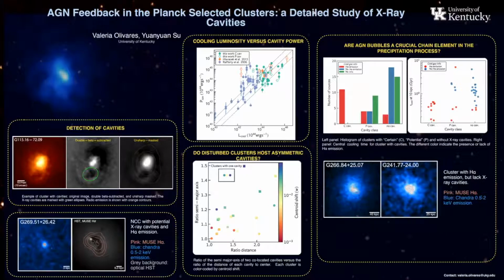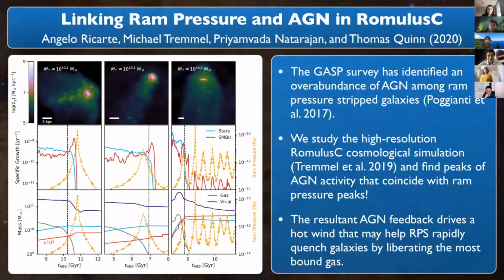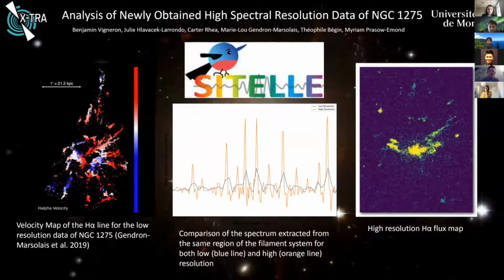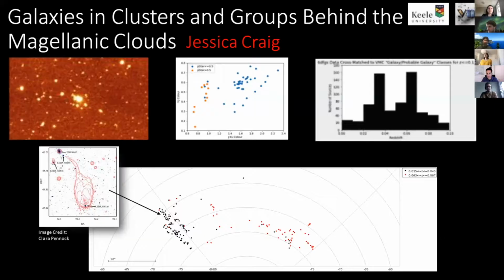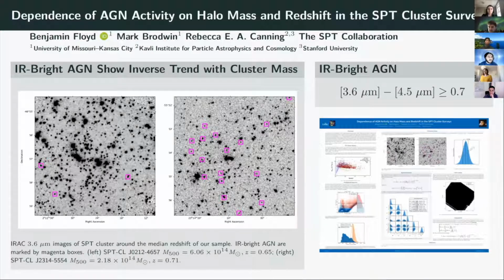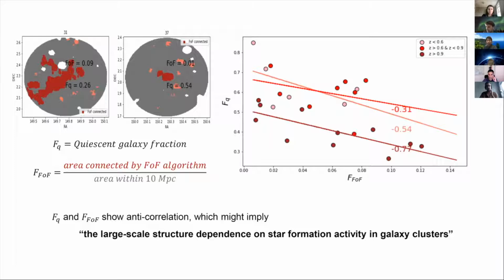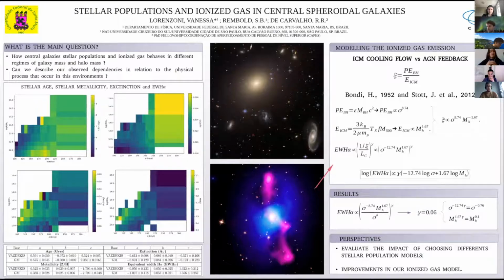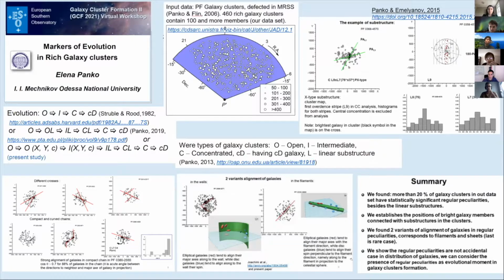GCF2021 | Day 3 | Poster Talks Session 2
Valeria Olivares - Unveiling the origin of the cold gas in Brightest Group Galaxies with MUSE

Valeria Olivares - AGN feedback in the Planck selected Clusters: a detailed study of X-ray cavities

Angelo Ricarte - Linking Ram Pressure and AGN in the RomulusC Simulation

Benjamin Vigneron - Analysis of Newly Obtained High Spectral Resolution Data of NGC 1275

Yu Qiu - AGN Feedback: Keeping Clusters Cores in Check for Gigayears

Jessica Craig - Evolution in Clusters and Groups Behind the Magellanic Clouds

Francois Mernier - Chemical enrichment in clusters (and forming clusters): the curious case of NGC1404

Benjamin Floyd - Dependence of AGN Activity on Halo Mass and Redshift in the SPT Cluster Surveys

Eunhee Ko - Testing Web Feeding Model for Star Formation in Galaxy Clusters in the COSMOS Field

Vanessa Lorenzoni - Stellar populations and ionised gas in central spheroidal galaxies

Gilvan Souza - The relation between the central galaxy properties and the dynamical state of the cluster

Elena Panko - Markers of Evolution in Rich Galaxy clusters